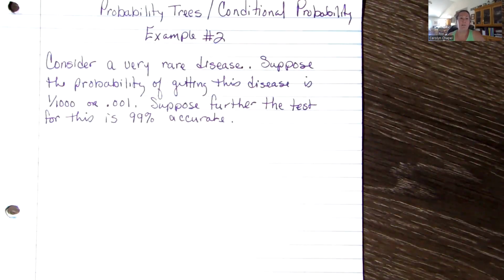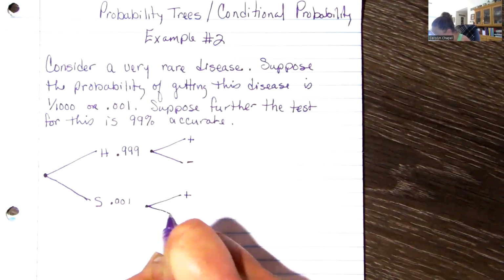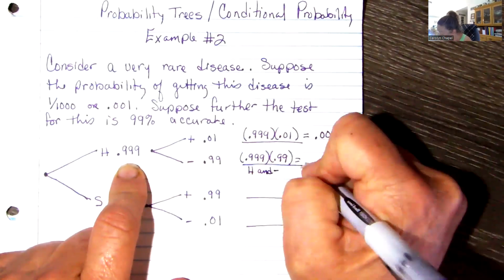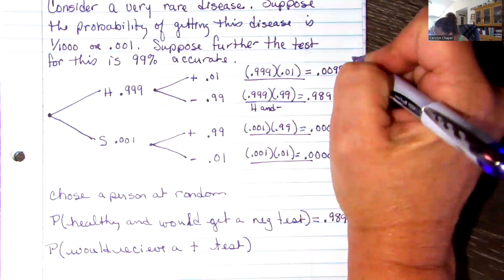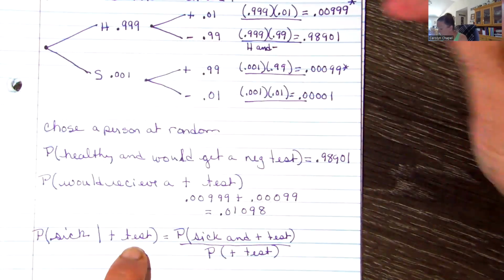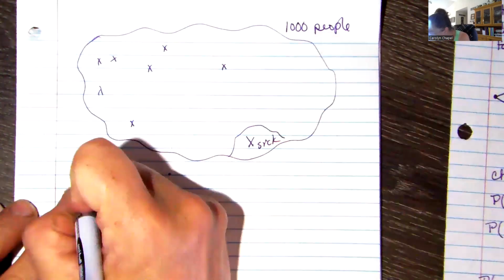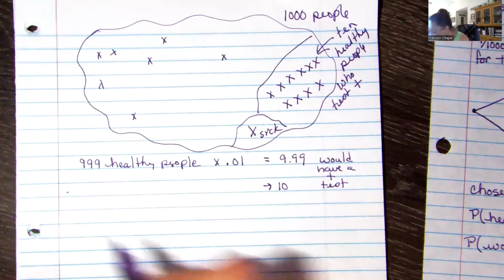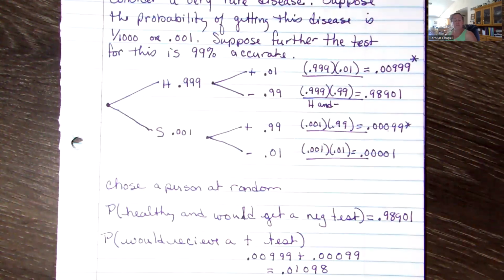Probability trees / Conditional probabilities _ Example #2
Here is another example (medical related) on how trees and conditional probabilities can be used